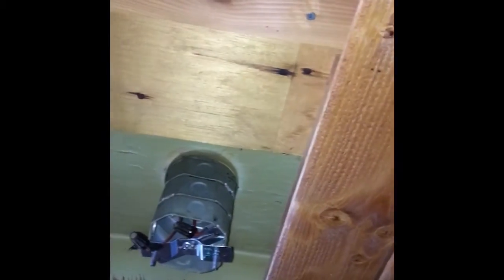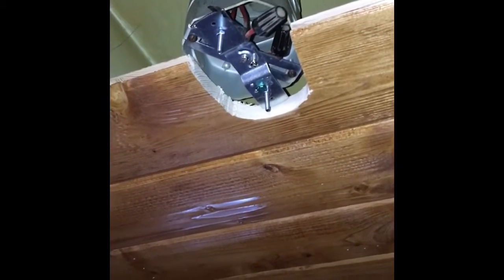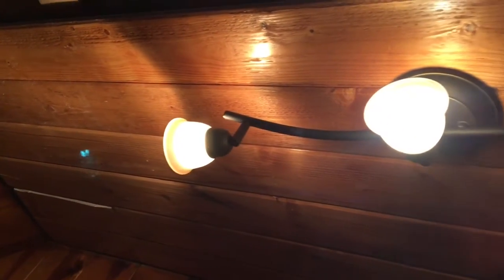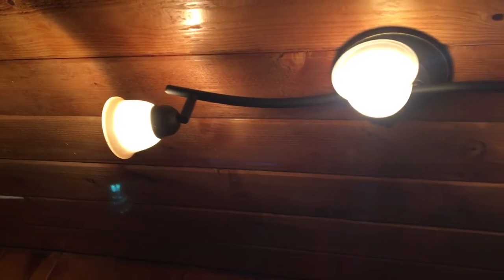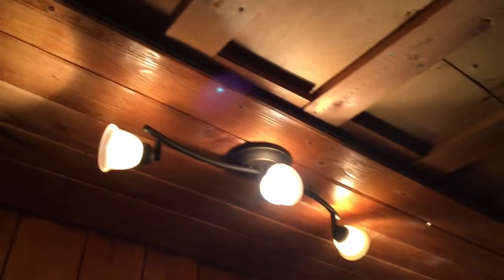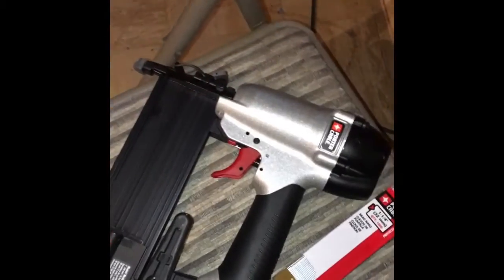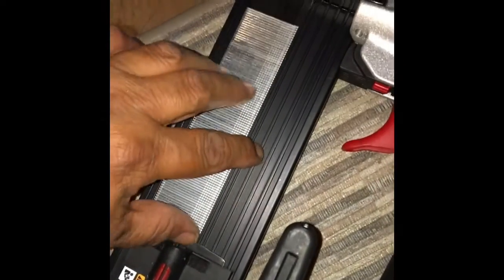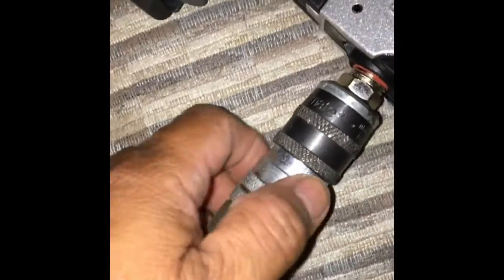Finally done with ceiling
Completed tongue and groove on the ceiling. Our first time doing this